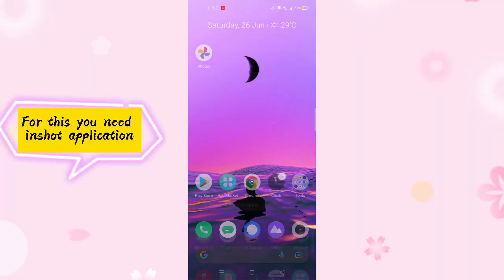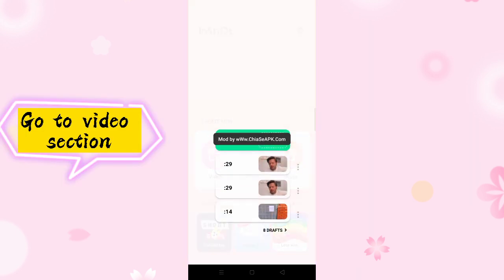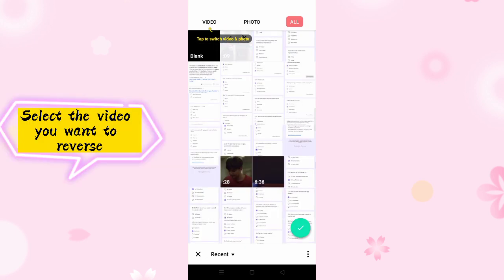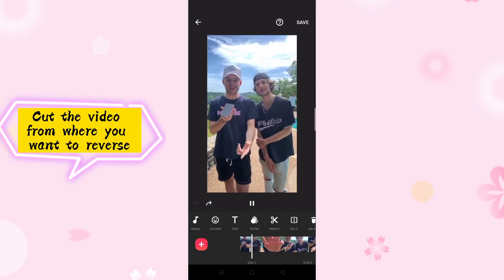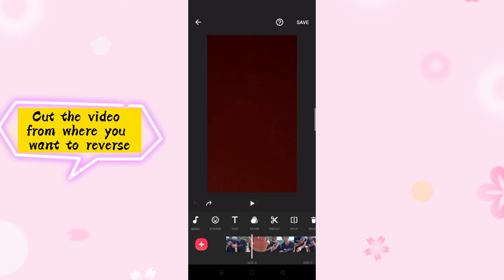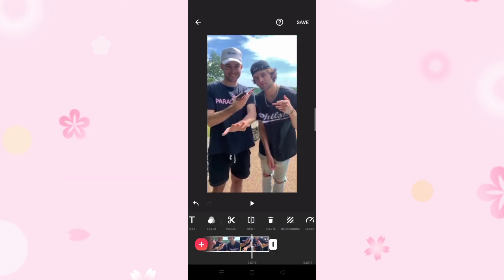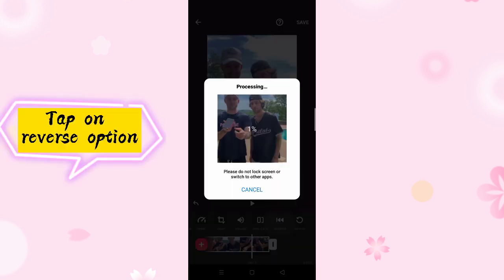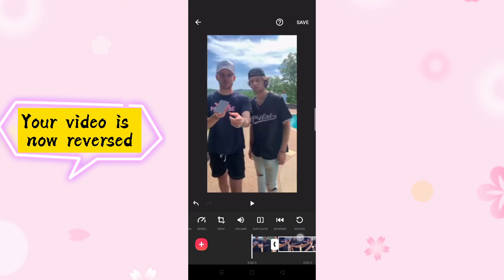How to put a song in reverse | Put a song in reverse Instagram reels tutorial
How to reverse a song
How to make a song in reverse
how to reverse a video
how to put a song in reverse Instagram
Reverse video
Reverse song